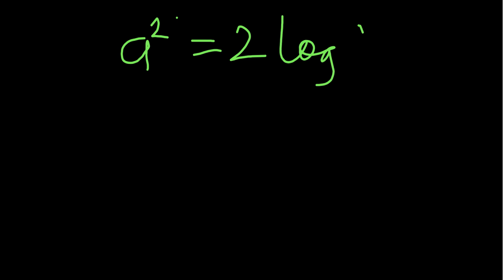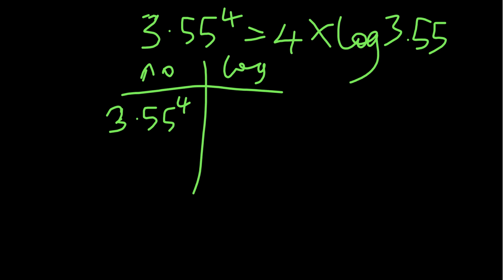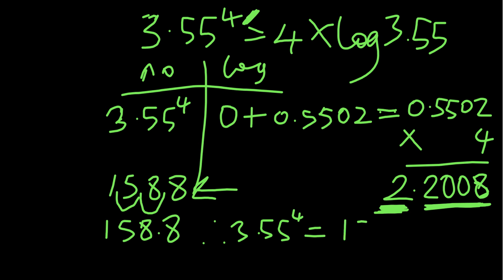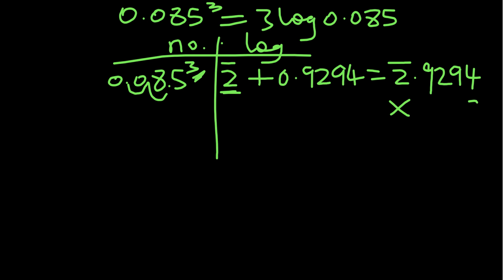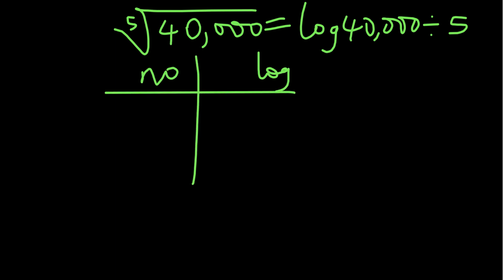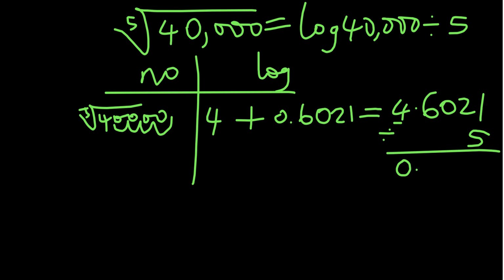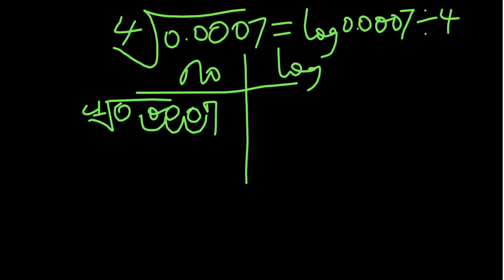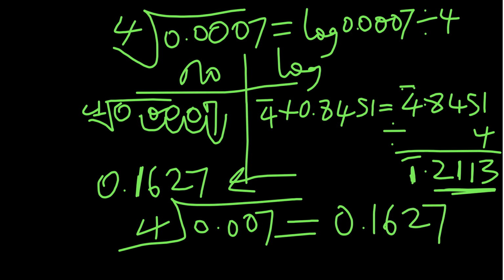Lionel Messi can also solve Roots and Powers of Logarithms